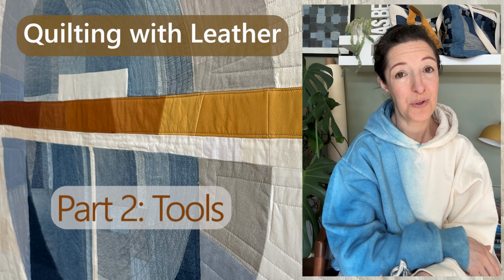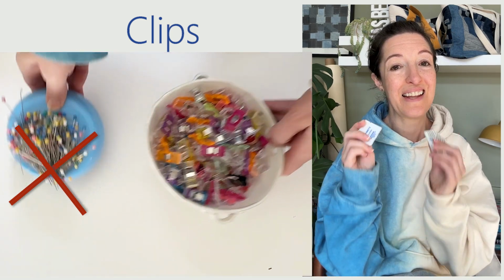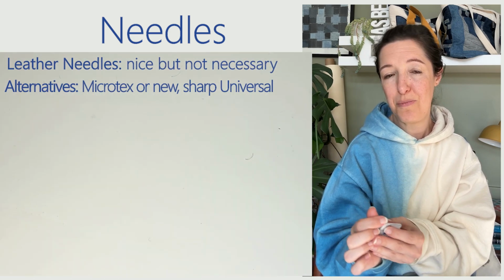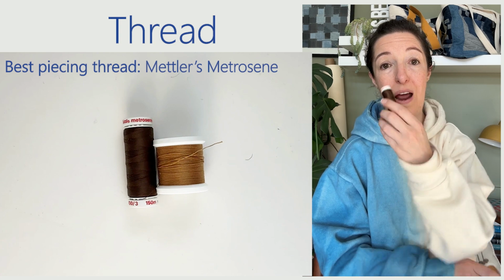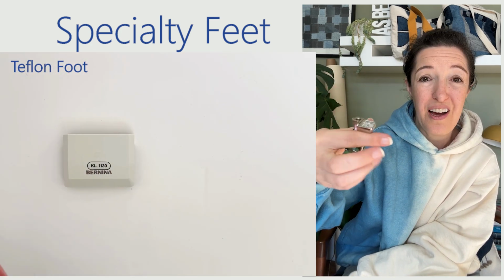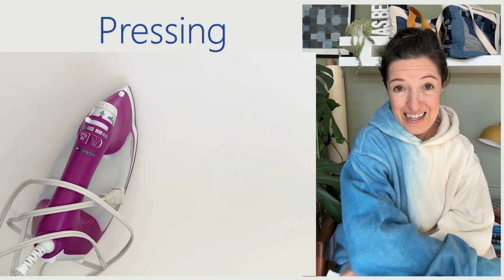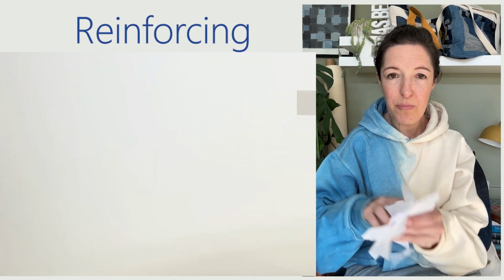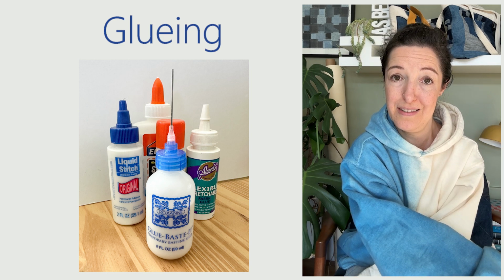Quilting with Leather Part 2 - the tools you need, and some you should avoid, to get you started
Why quilt with leather? It's actually a really fun material to work with and it adds so much texture to your projects. You can use it in traditional quilt blocks, but it's really suited to modern quilting, especially when you mix it with denim. And yeah, it can be intimidating to work with new materials, so I'm here to help you get started with some tips, tricks, and go-to tools—some of which might surprise you!